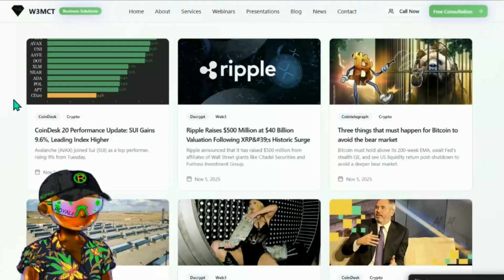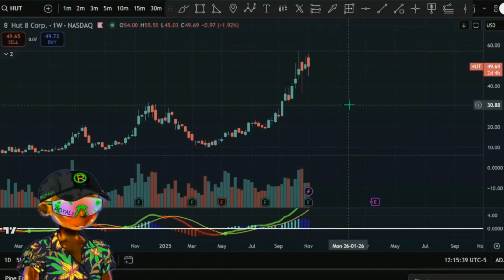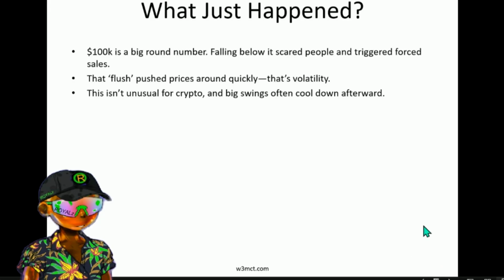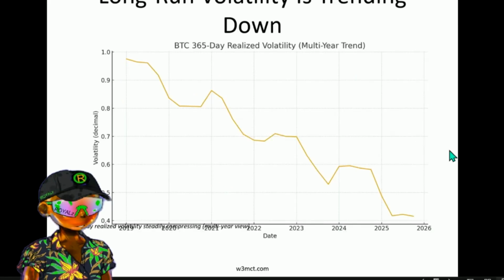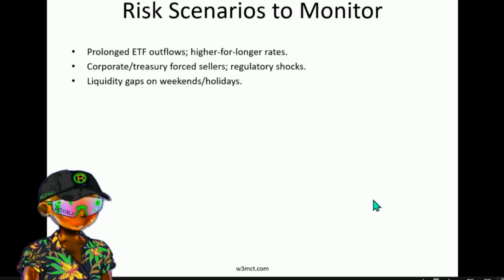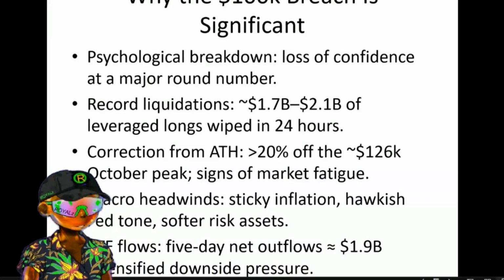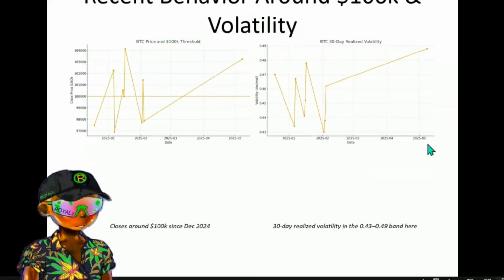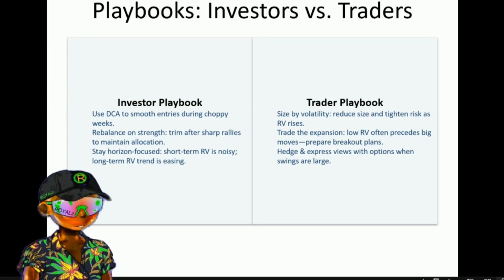Bitcoin Below $100k - What Next?!?!